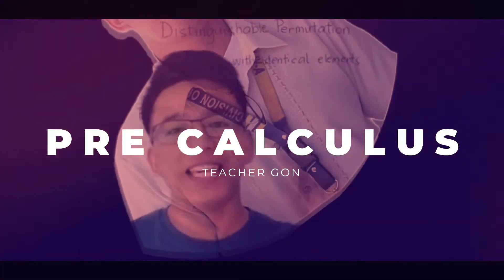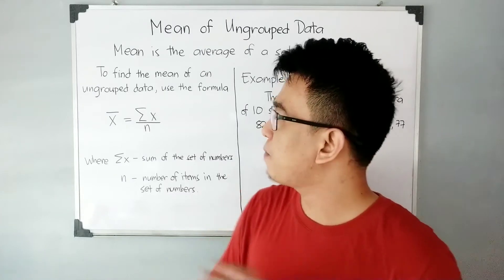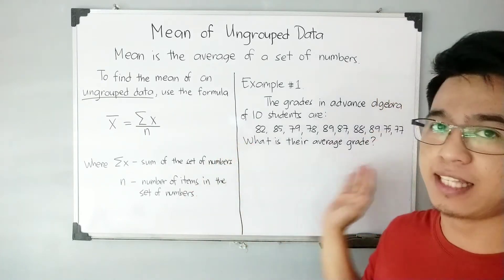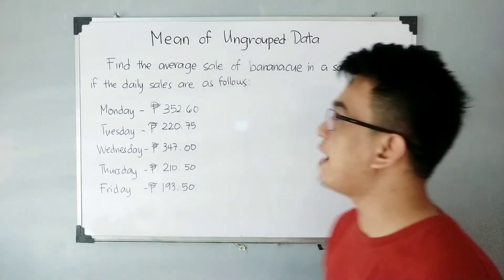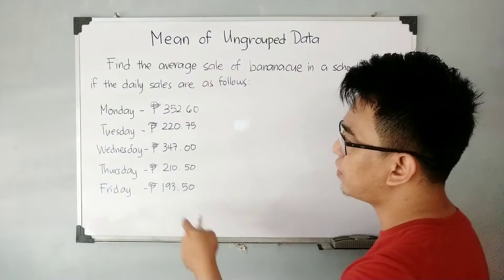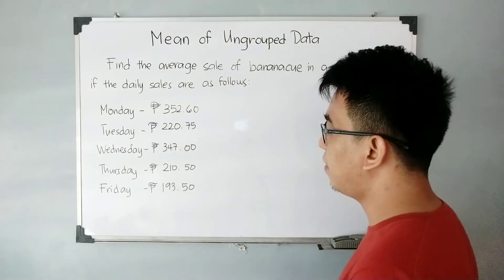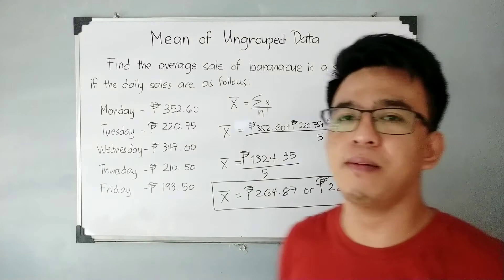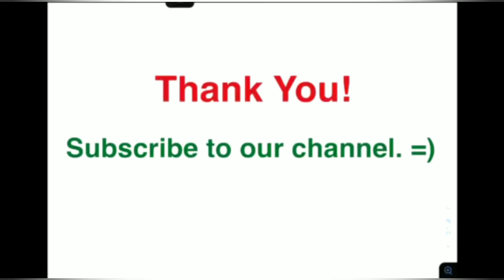Mean Of Ungrouped Data - Measures of Central Tendency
@MathTeacherGon will demonstrate how to calculate the mean of ungrouped data.